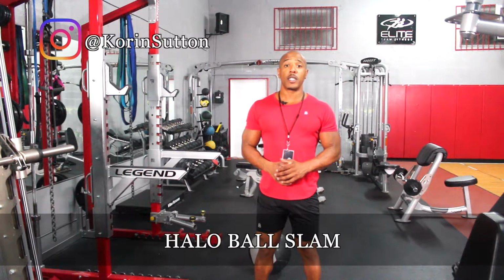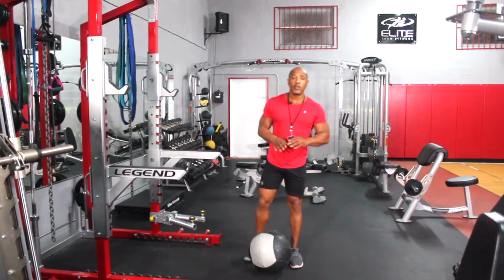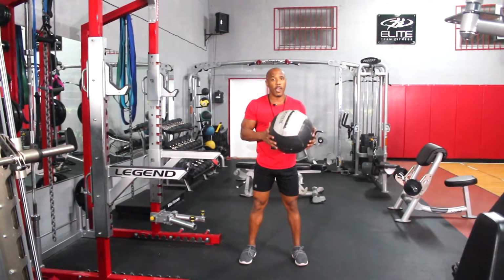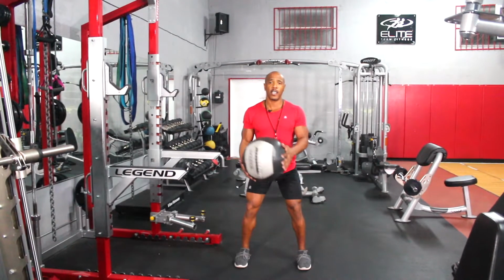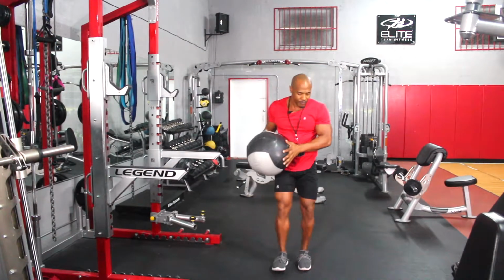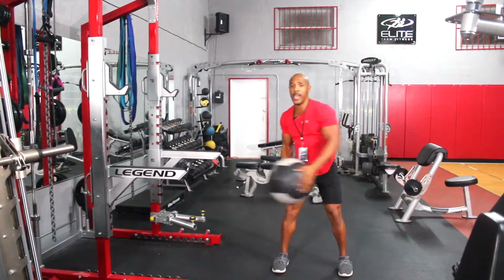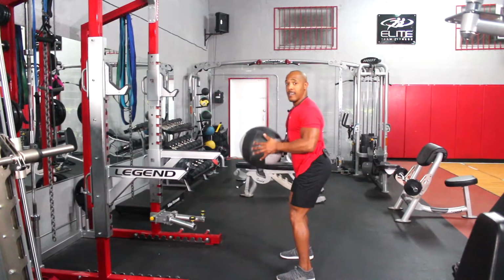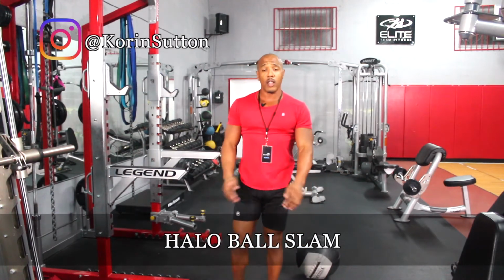HALO BALL SLAM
Korin Sutton is a Master Fitness Trainer, Health Coach, 3x Pro Vegan Bodybuilder, Author, Speaker, and Vegan Chef!

I love sharing my experience, knowledge, and breaking the misconceptions on a plant based lifestyle! Follow me as I show and educate how to live a better and more compassion life! It's time to be a better you!

Be Vegan, Live Life, Fit Forever!

1 on 1 Private Training Only In SouthFlorida Area

Cookbook
Where's The Protein Being Vegan Cookbook

Apparel: builtapparel.net

Mic:
Thank

Mic Broadcast Arm:

Audio Interface:

Cooking Ware
Le Creuset Cast Iron 4.75 Quart Moroccan Tagine